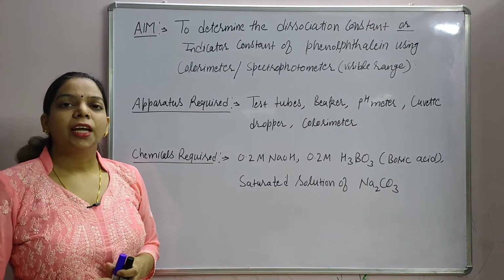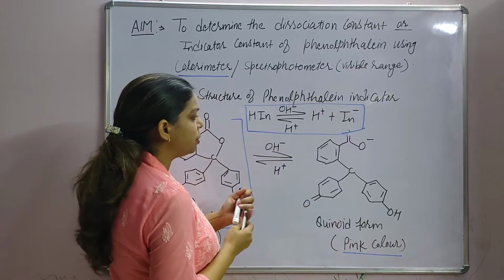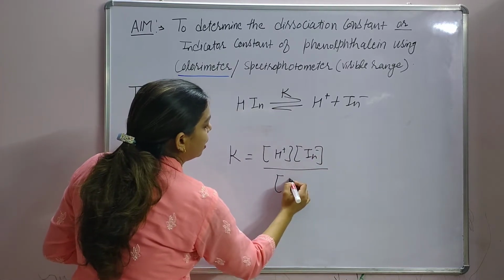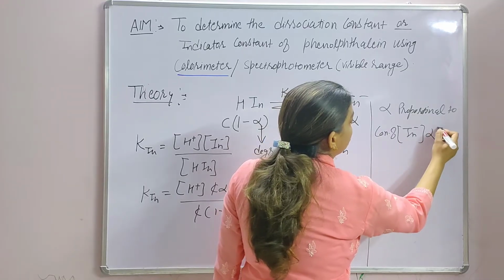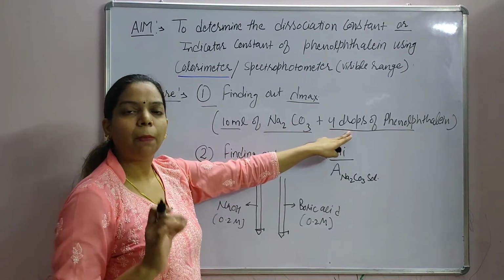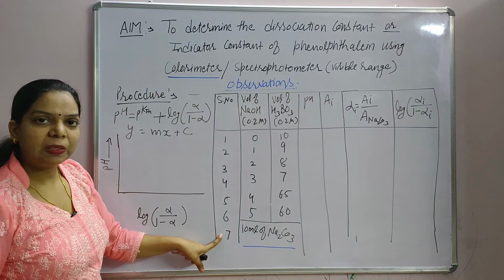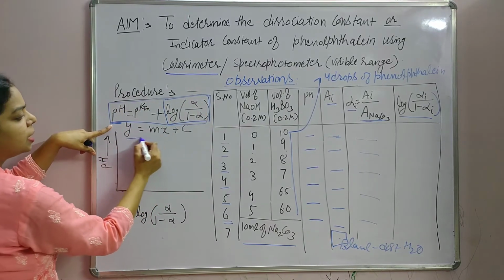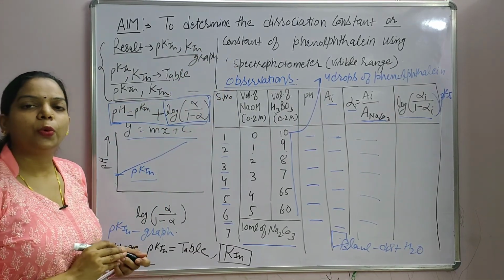Experiment 4- Dissociation constant of phenolphthalein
Pre-lab talk for:
To determine the dissociation constant of phenolphthalein insicator.